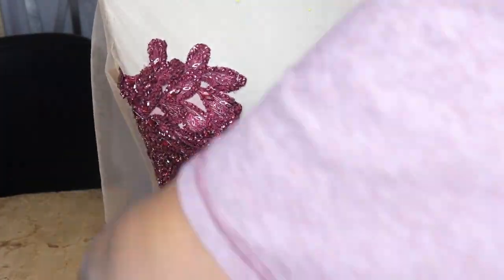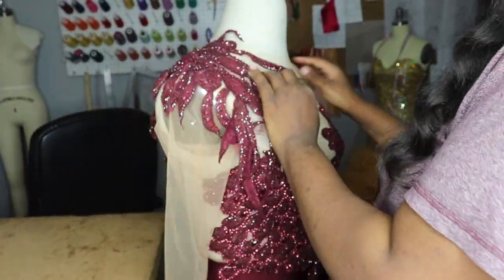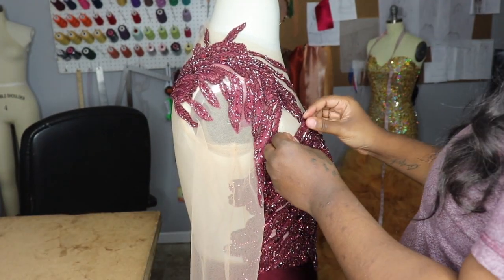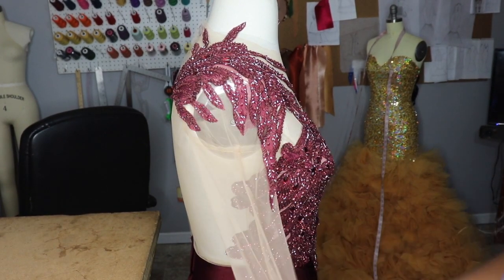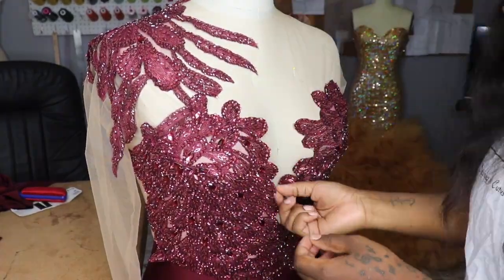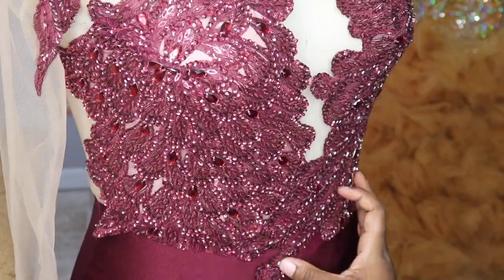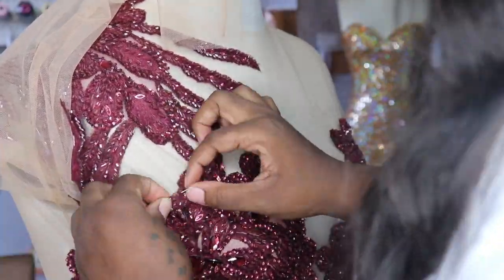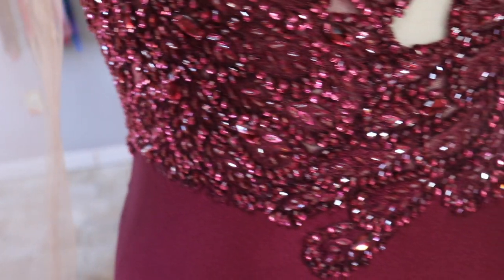Hand-sew Applique to Illusion Mesh Tutorial 2020 | AShontay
Hey Indies!

Todays video is a request from one of my supporters! I'm showing you guys how to cut and shape your appliqué and hand sew to illusion mesh! If you have any request.. leave a comment a below! Let me know what videos you all would like to see on this channel!!

Materials:

Peacock appliqué

Wood Burner

Half  Yards Illusion Mesh

Fashion Designer Planner is available for purchase and instant download

If you are interested in the Business Side of Fashion ...Join my Facebook group

Camera: Cannon SLR2
Edit: IMovie